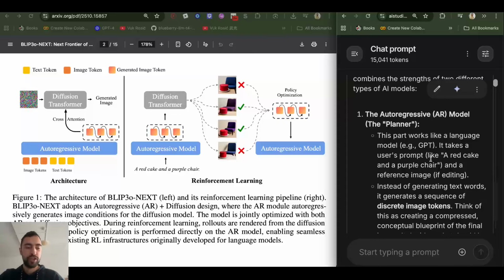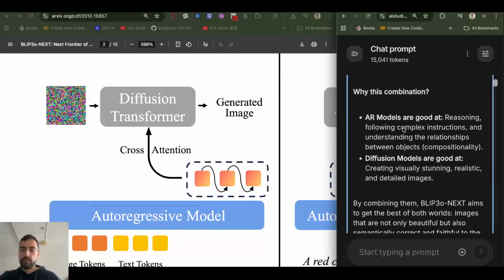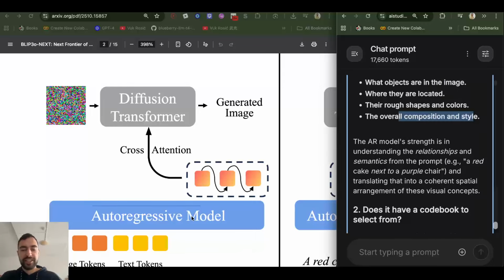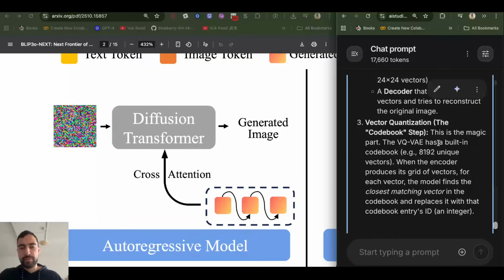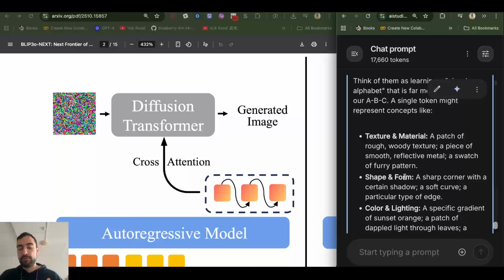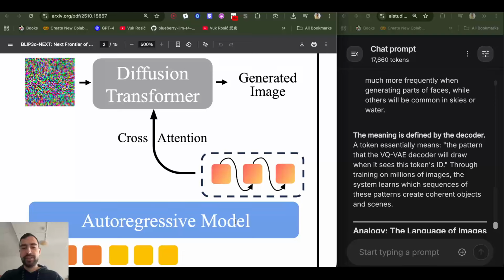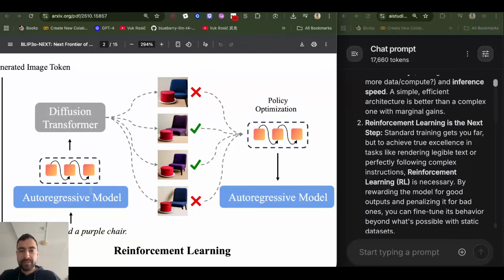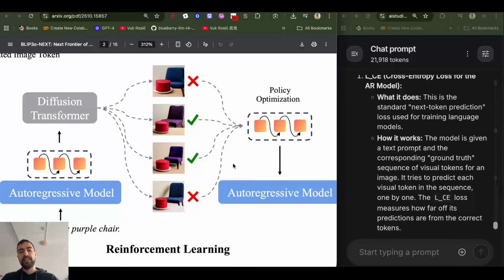INSANE LLM + Image Diffusion COMBINED - Planning Image Diffusion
0:00 - Diffusion + Transformers
0:23 - How It Works
1:26 - Best of Both Worlds
2:18 - The Visual Plan
3:44 - Abstract Image Tokens
5:13 - Training the Model
6:09 - Key Insights
6:38 - Reinforcement Learning